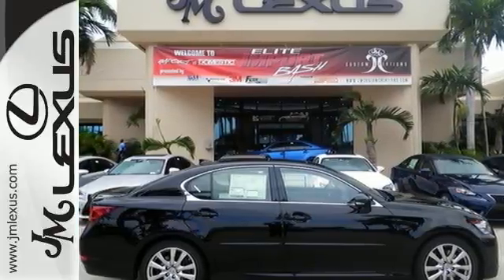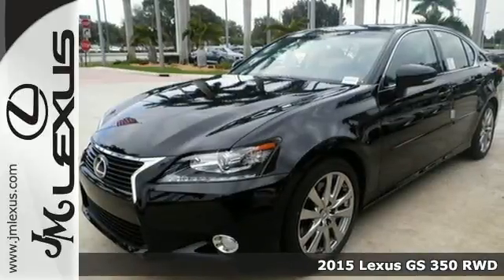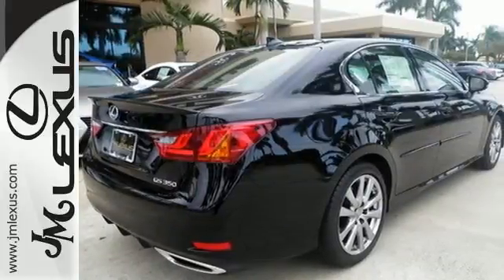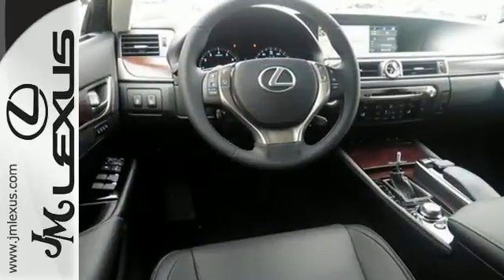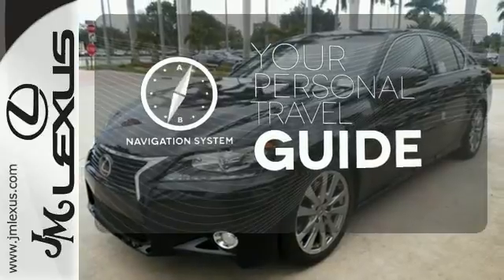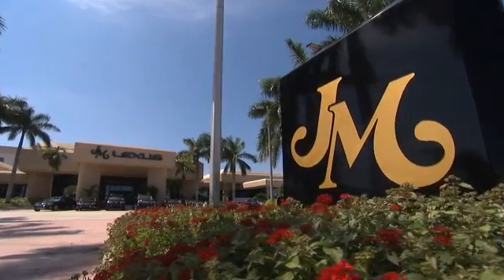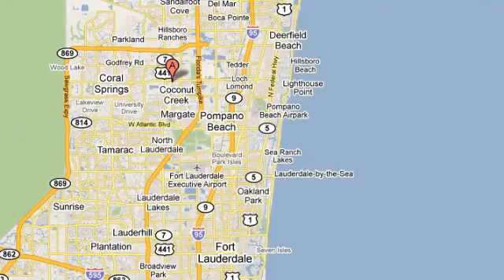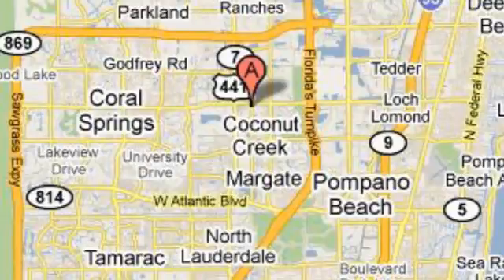New 2015 Lexus GS 350 RWD Margate FL Ft-Lauderdale, FL #55176 - SOLD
Year: 2015
Make: Lexus
Model: GS 350 RWD
Trim: 4DR SDN I-6
Engine: 3.5L V6
Transmission: Automatic 8-Speed
Color: Obsidian
Interior: Black Leather with Matte Dark Brown Walnut Trim
Stock #: 55176
VIN: JTHBE1BL1FA006656
You are currently viewing a new 2015 Lexus GS 350 RWD with JM Lexus the #1 Volume Lexus Dealer since 1992! Thank you for your interest. We look forward to working with you. Stock #: 55176 Exterior: Obsidian Interior: Black Leather with Matte Dark Brown Walnut Trim Trim: 4DR SDN I-6 JM Lexus 5350 West Sample Rd Margate FL 33073

Address:
5350 W Sample Rd